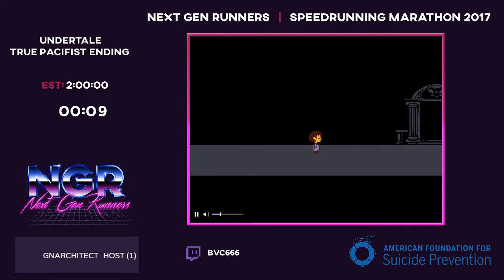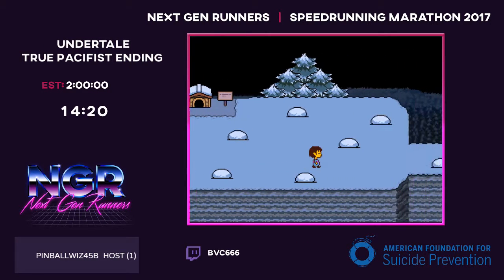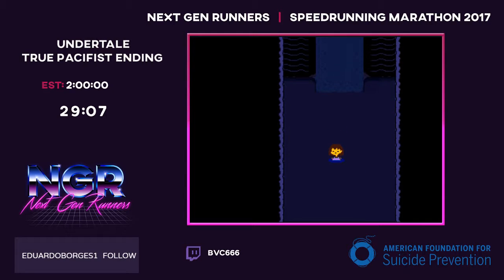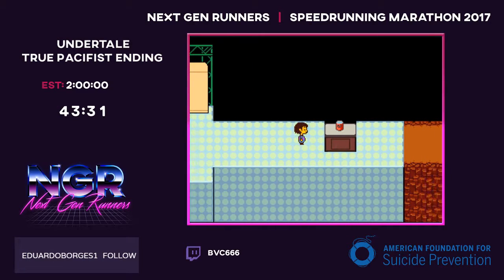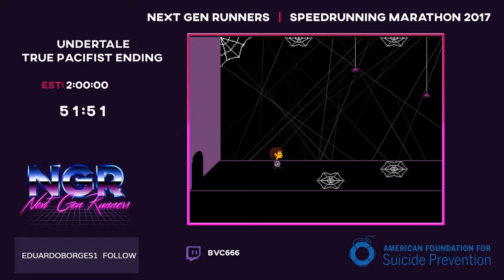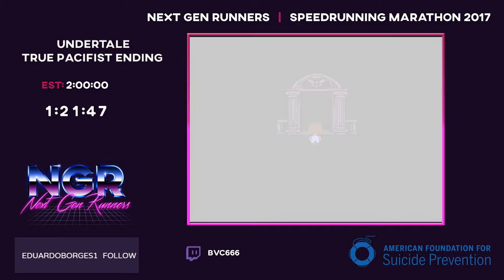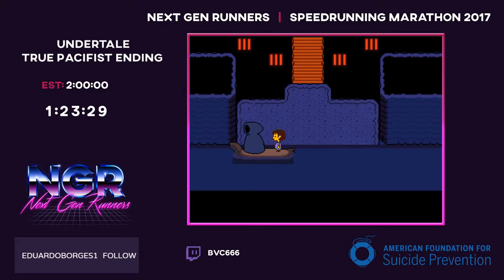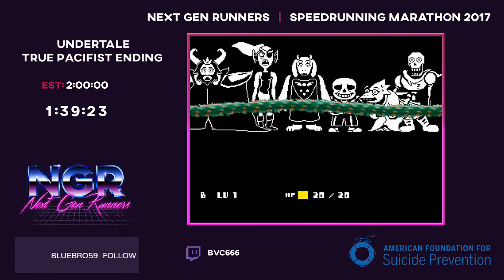NGRMarathon 2017 - Undertale - True Pacifist Ending in 1:53:32 by Bvc666